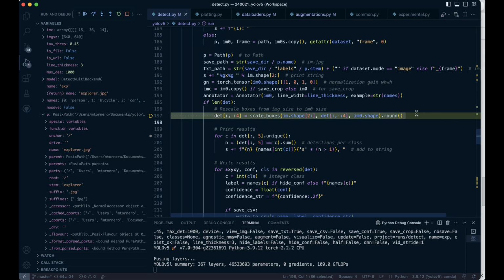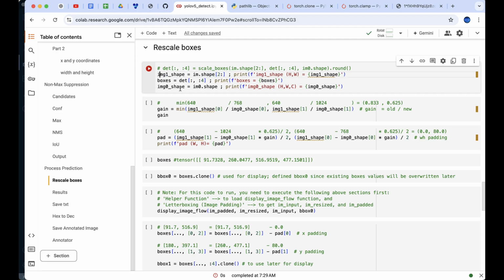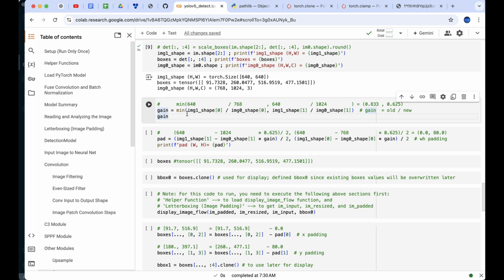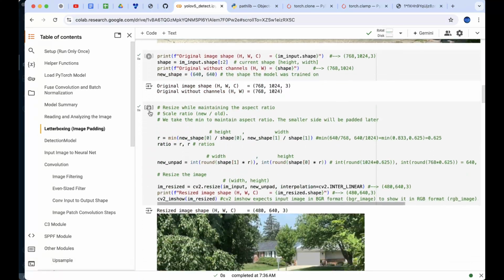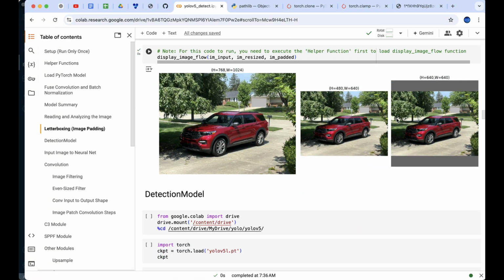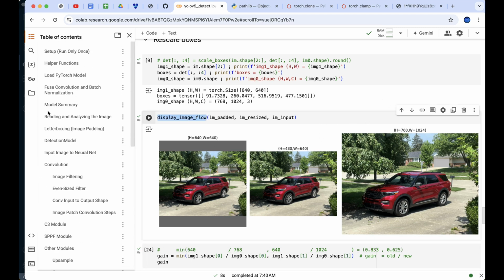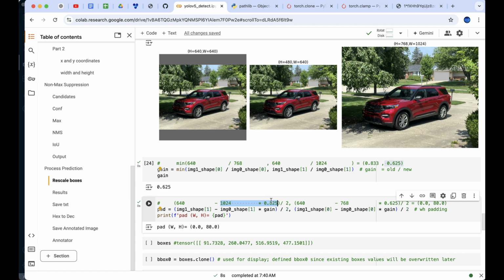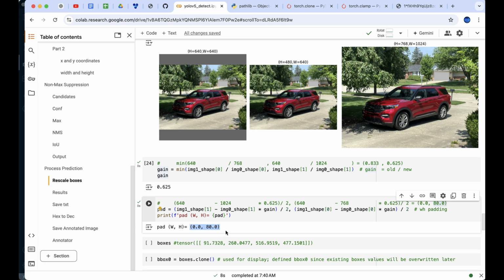50. Rescale Boxes (Part 1). YOLOv5 detect.py Series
🚀 In this video, we dive deep into understanding the detailed workings of the YOLOv5 object detection algorithm, specifically focusing on the image preprocessing steps involved in bounding box calculations. We'll break down the code and explain key variables, ratios, and operations step-by-step to help you grasp the logic behind scaling images and calculating padding. Whether you're a beginner or looking to deepen your understanding of YOLOv5, this breakdown will provide clarity on how input images are transformed and how bounding boxes are derived from the model's predictions. 🧠 🤖 💥

🎯 Key Highlights:
0:01 - Introduction to the video and overview of what will be covered
0:12 - Breakdown of key variables in the code
1:04 - Explanation of the image shape and bounding box coordinates
2:30 - Calculating the gain and understanding the ratios between images
3:49 - Scaling predictions back to the original image size
5:09 - Understanding padding calculations in bounding box adjustments